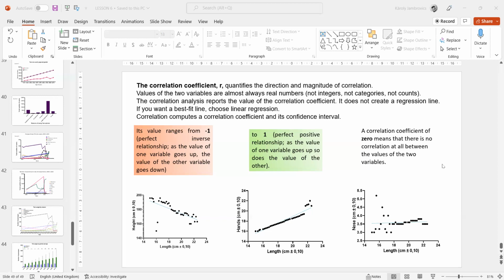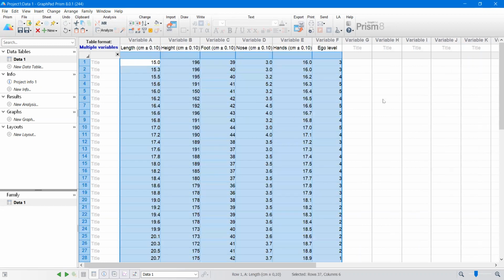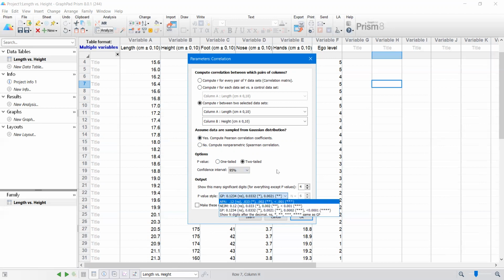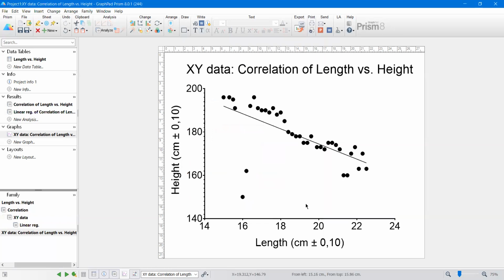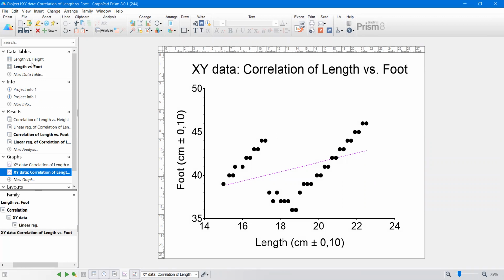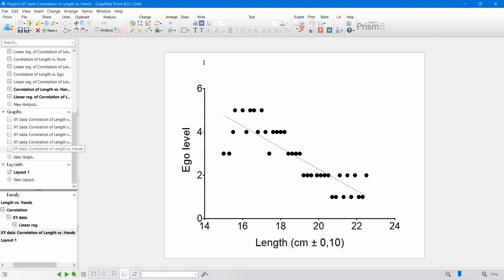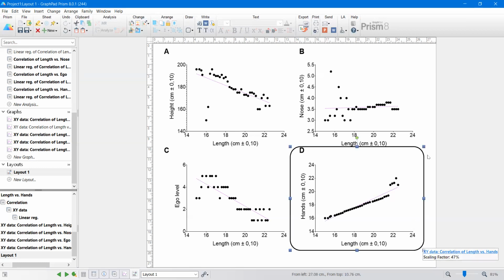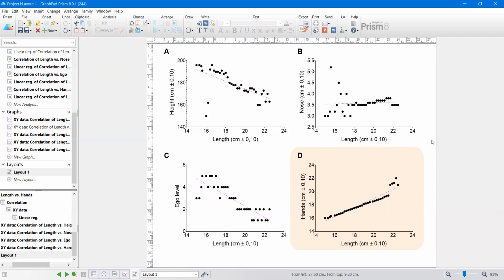VRESD_CORRELATION ANALYSES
Correlation analysis in Graphpad prism